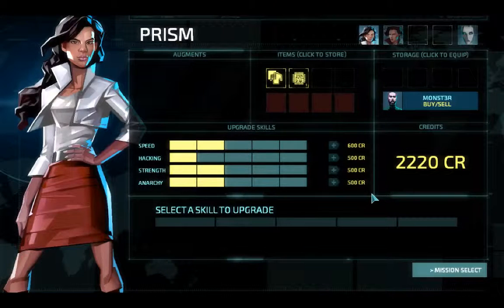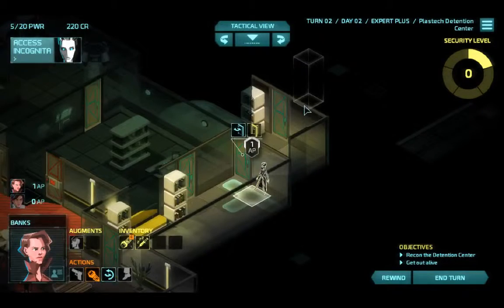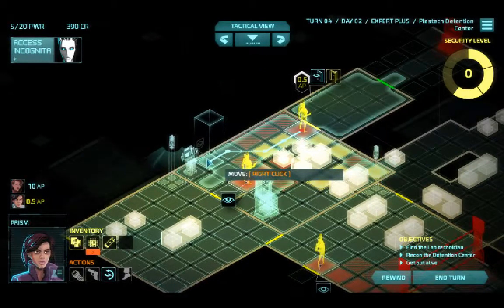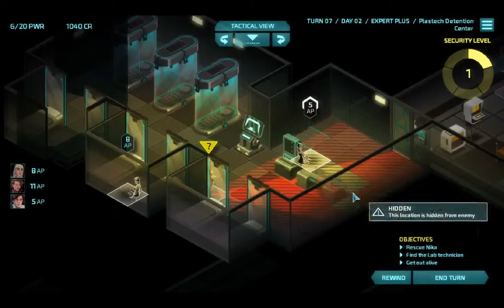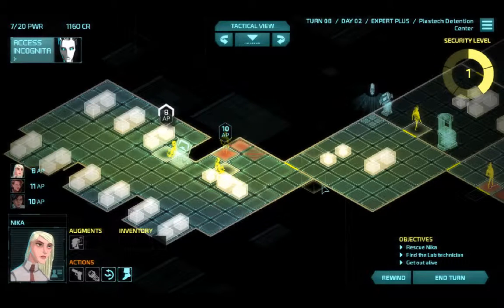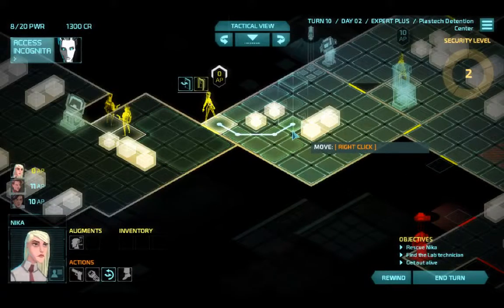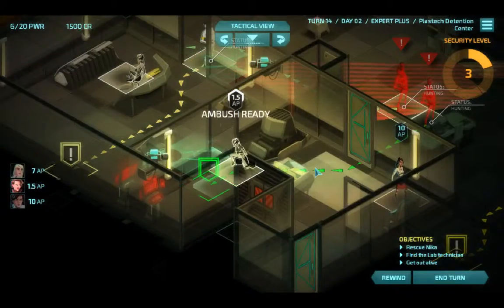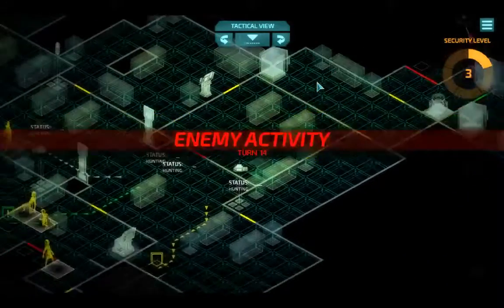Invisible Inc game 5: mission 3